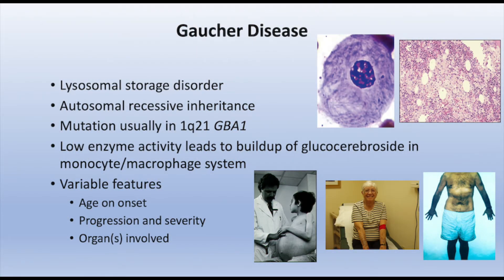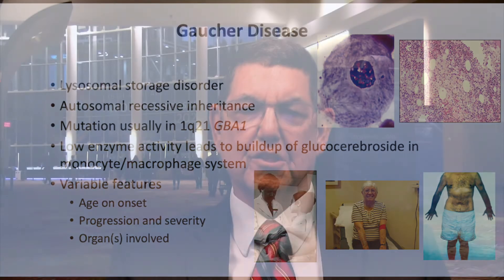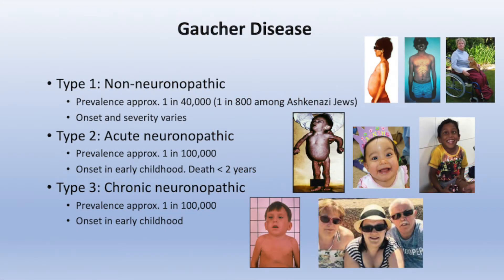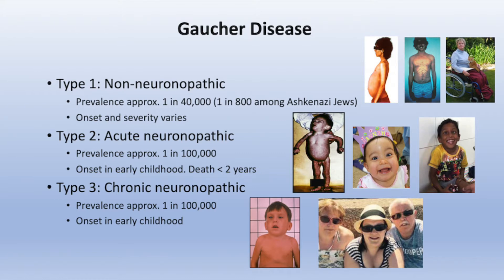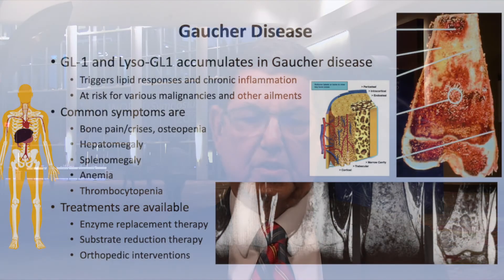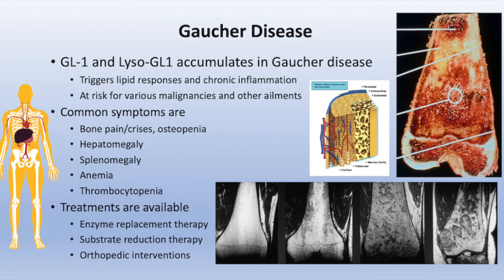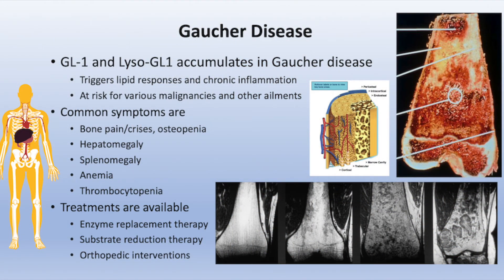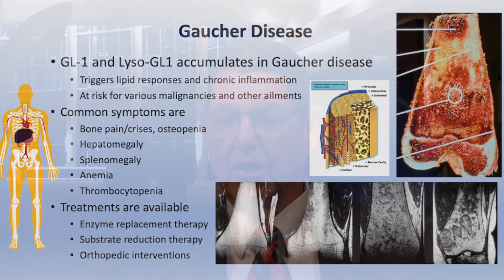Gaucher Disease Explained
Neil Weinreb, MD, FACP provides an overview of Gaucher disease.

This video resource is part of the CME activity Gaucher Disease Highlights from WORLDSymposium 2020, which is supported by an educational grant from Genzyme Corporation.